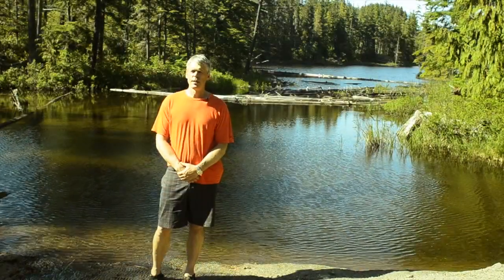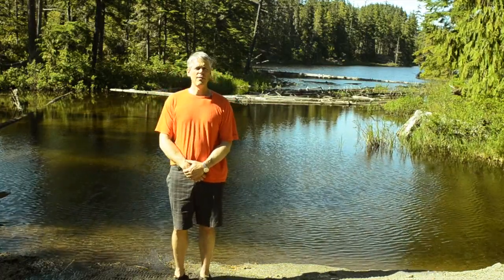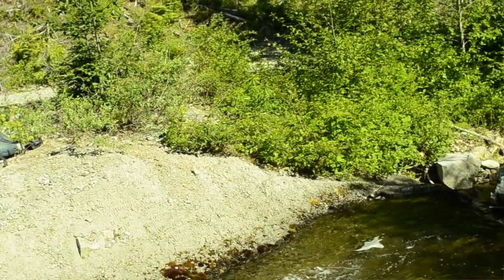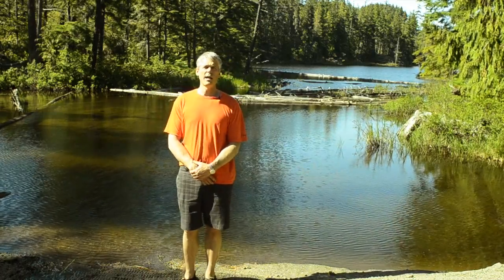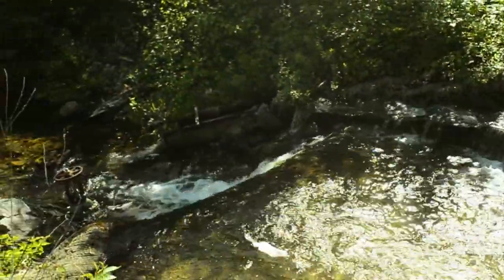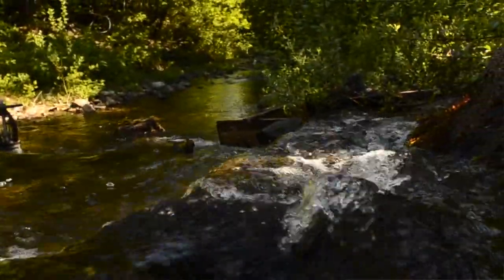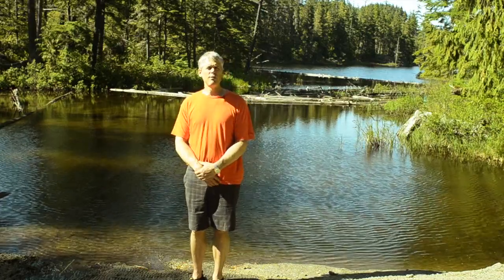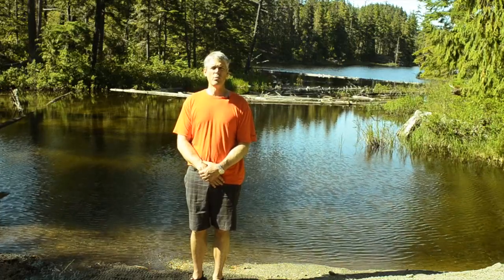Walk the Talk - Micro Hydro (Part 1/3)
From its very beginning, in 1959, it led by example, fostering and teaching the principles of sustainable tourism and travel. Today, Strathcona remains completely off the grid. We generate our own power, filter our own water, follow in order the three "Rs" of waste reduction  (reduce, reuse, recycle), and protect and nurture the land around it.  Our video series "Walk The Talk" will showcase a few our environmental initiatives at the Lodge.